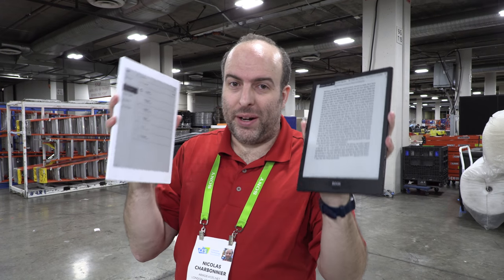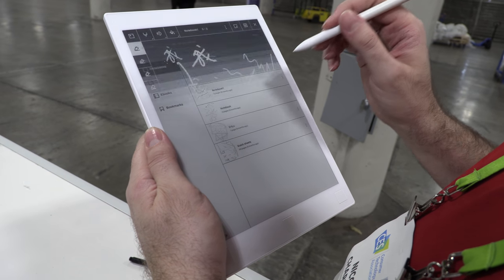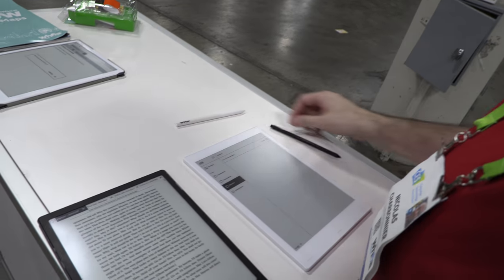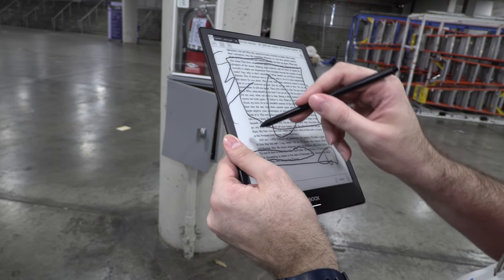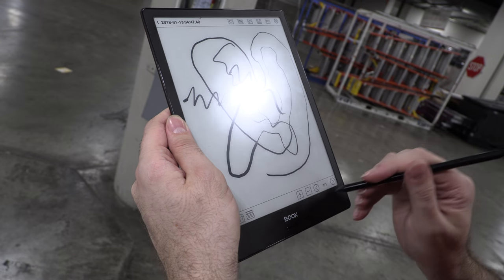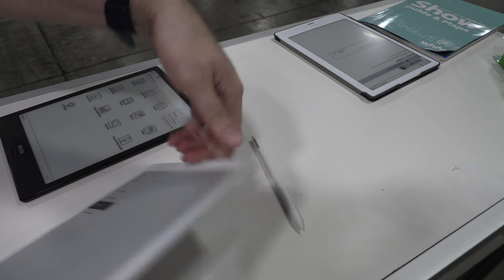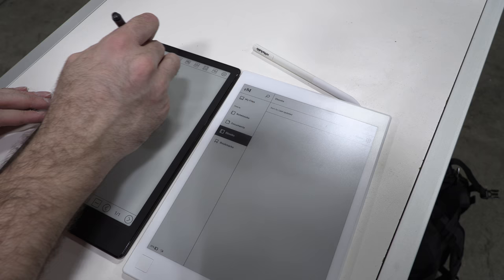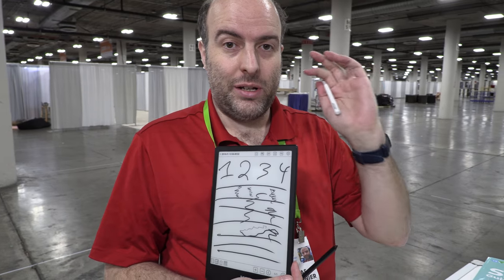Onyx Boox Note 10.3" vs reMarkable 10.3", getting closer to E Ink perfection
I think the most promising Note E-reader form factor, here I compare devices using the same awesome 10.3" flexible (plastics based) E Ink display at 1872x1404 at 226dpi, in thin and light 320gr (Onyx Note) 350gr (reMarkable) form factors but with different E Ink implementations yet where the Onyx Note seems smoother in the way it manages 2048 levels pressure sensitive note taking (reMarkable also has support for the 2048 levels of pressure sensitivity for note taking I just didn't see all the available note taking modes for it when I tested it), page turning, navigating inside of its Android based UI. While the reMarkable seemed to "blink" more in its (Linux?) based UI and with the note taking also seemingly smoother on the Onyx Note at least based on the current firmware that I was able to test and based on how I was able to use the reMarkable. The Onyx Note is shipping at $549 while the reMarkable is available at $599 on their once the perfect Android apps for smart collaborative and productive work are available especially for the Onyx Note (I am not sure how the reMarkable manages evt collaboration work and productivity?), I believe this market segment could grow rapidly to be a very important new market segment. One where creative people will be able to read and work with ideas, with texts in a much more interesting and productive way.